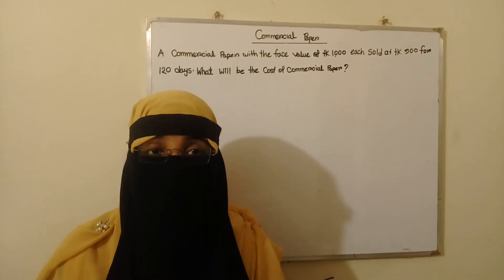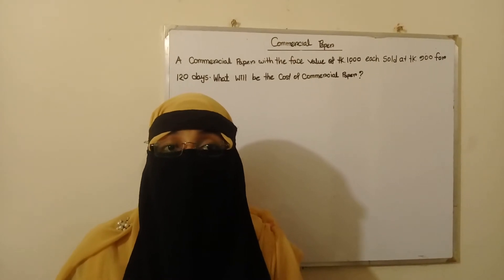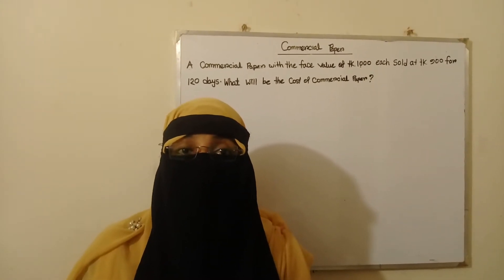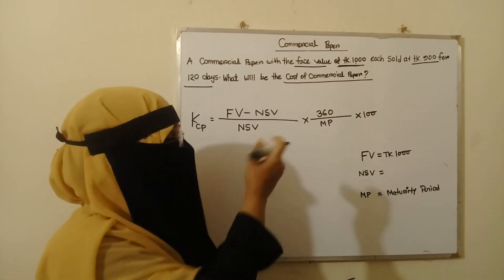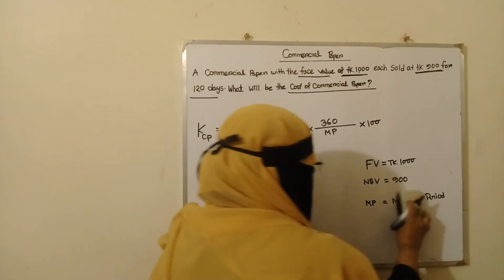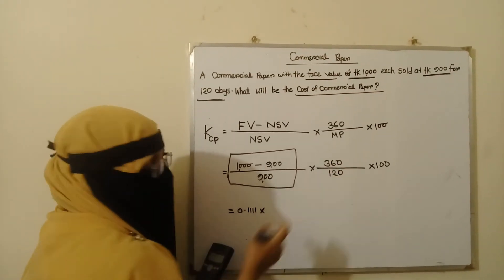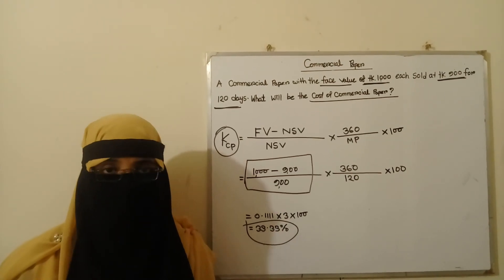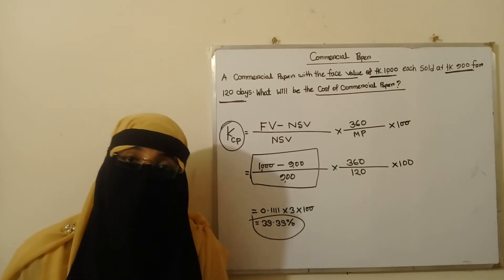How to calculate cost of commercial paper?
BBA(Hon's) Ist Year & BBA(Hon's) 4th Year, Dept.of Finance & Banking
Courses Name: Principles of Finance & Financial Market and Institutions.
Teacher's Name: Mukta Akter
Designation:Lecturer
Dept.of Finance & Banking
Mohammadpur Kendriya College.